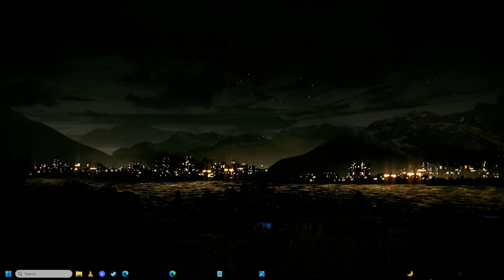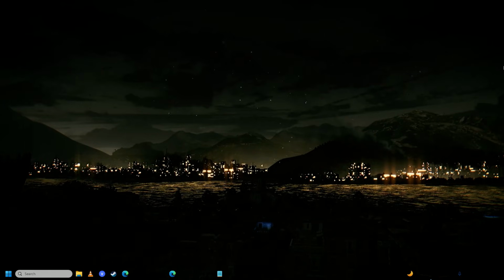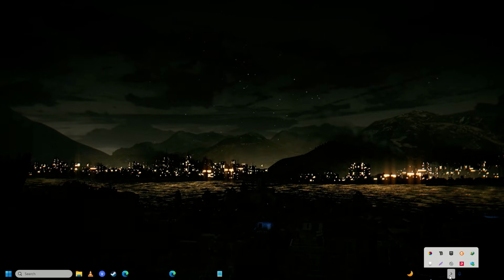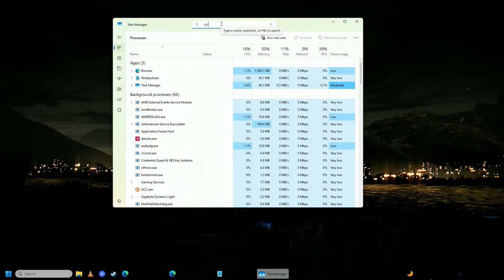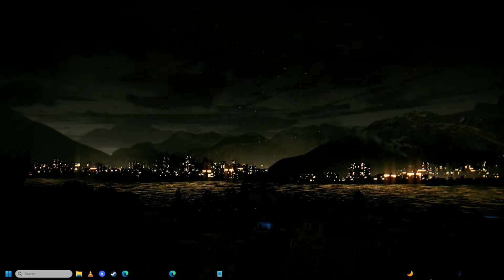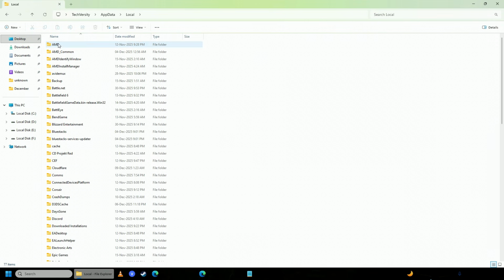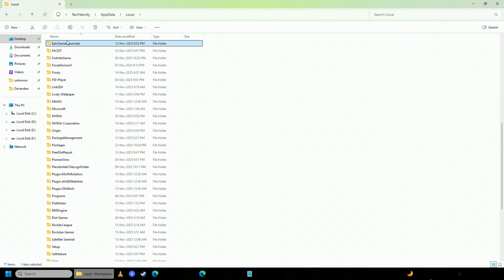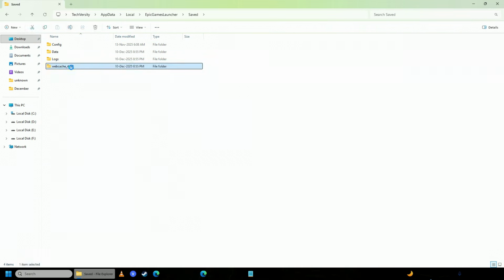How to Fix Fortnite Error Code IS-0009 | Fortnite Install Failed Error IS-0009 (2026)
The Fortnite installation error IS-0009 can completely halt your download or update process. This frustrating error is often caused by insufficient disk space, corrupted temporary files, or permission conflicts. Our 2026 guide provides a complete, step-by-step walkthrough to fix it.

We begin with critical first checks. You will learn how to verify that your drive has enough free space for the installation and ensure your user account has full administrator privileges. We also demonstrate how to run the Epic Games Launcher as an administrator, which can resolve many permission-related issues.

Next, we tackle the most effective solutions. We guide you through clearing the Epic Games Launcher's download cache and temporary files, which are common culprits. You will also see how to temporarily disable your antivirus and firewall to rule out software blocking the installation.

For persistent errors, we cover advanced fixes. This includes changing the default installation directory to a different drive, manually deleting the Fortnite game folder to force a clean reinstall, and using the Windows Disk Cleanup utility to free up system space. Follow this structured approach to overcome the IS-0009 error and successfully install Fortnite.

- TutoVersity